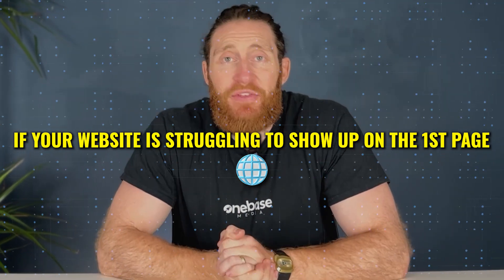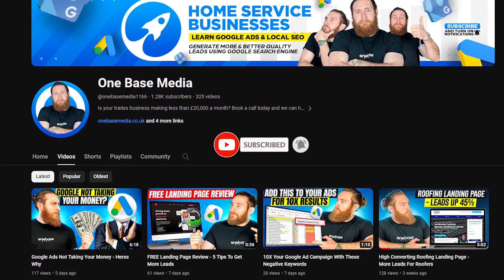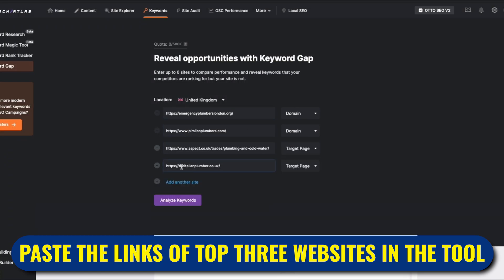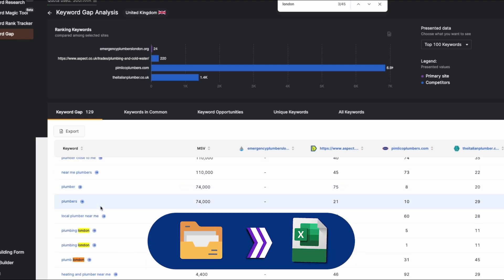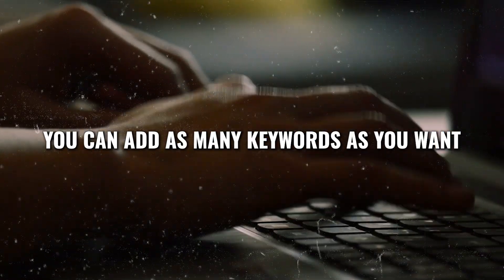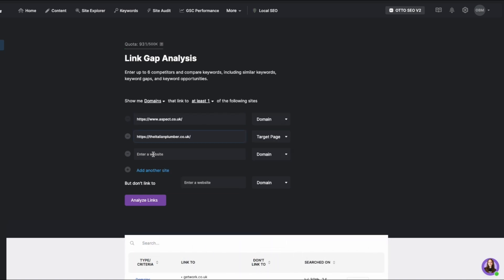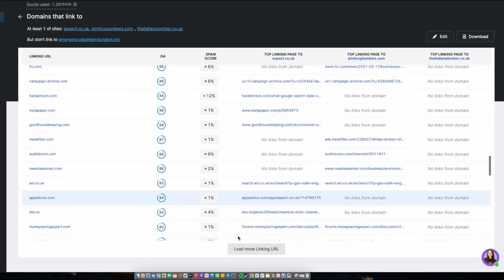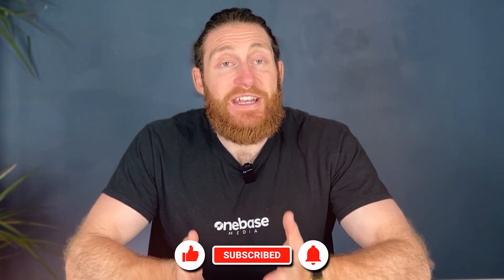Local SEO - Outrank Competitors Using Search Atlas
In this video, we'll walk you through how to use Search Atlas to boost your local SEO strategy.

⏰ Timestamps:

00:00 - Intro
00:49 - Keyword gap analysis
02:43 - Google Maps heat map
03:44 - Backlink gap analysis

Whether you're aiming to improve your keyword targeting, understand your local competition on Google Maps, or identify backlink opportunities, we've got you covered. Here's what we'll cover:

Keyword Gap Analysis: Learn how to identify keyword opportunities you're missing and how to capitalise on them to outrank your competition.

Google Maps Heat Map: Discover how to use heat maps to analyse your local presence on Google Maps and improve your visibility in key areas.

Backlink Gap Analysis: Find out how to perform a backlink gap analysis to uncover valuable linking opportunities and strengthen your website's authority.